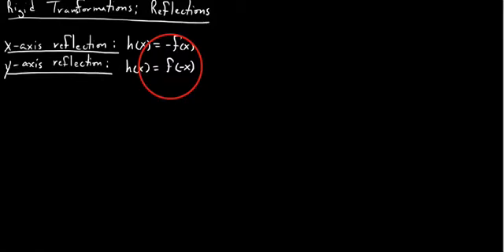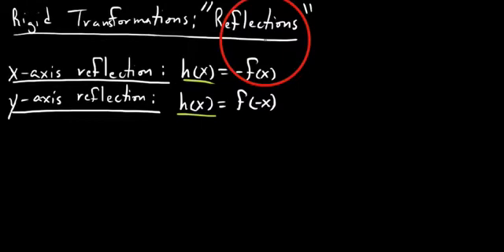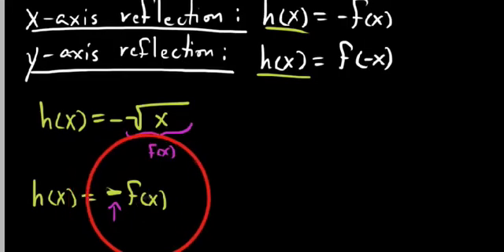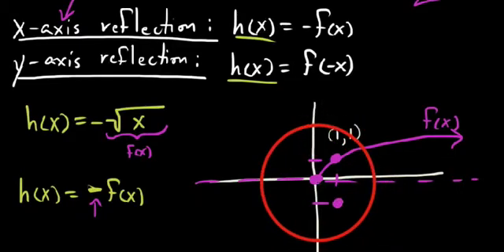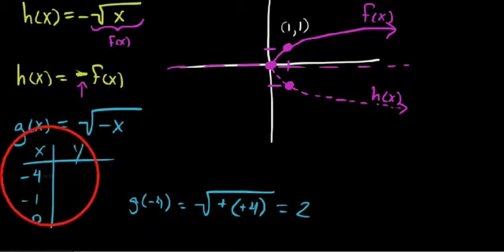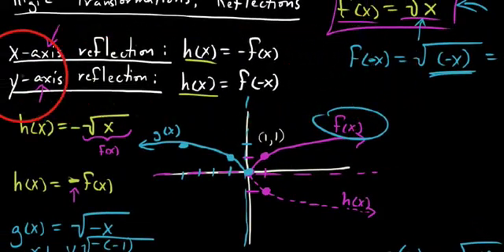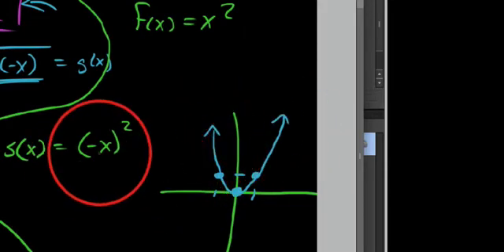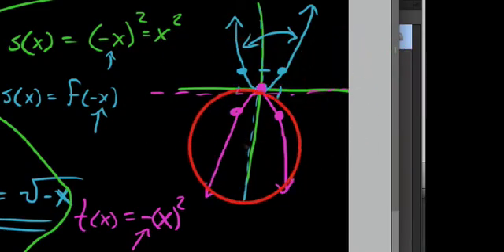1.7.2 Rigid Transformations of Parent Functions: Reflections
In this video I cover how to identify reflections transformations of parent functions simply by observing their functions/rules.  I also explore why such transformations occur when rules are altered the way they are.